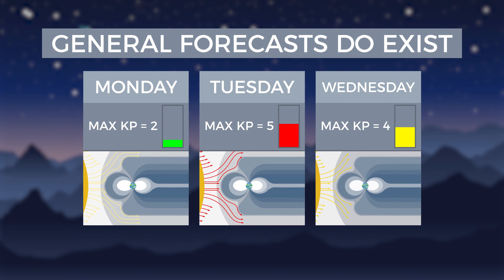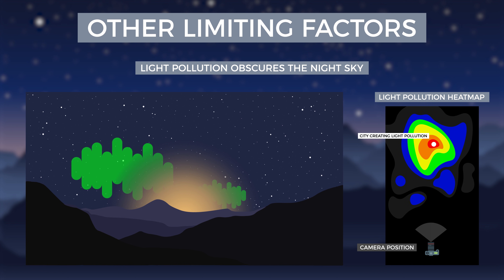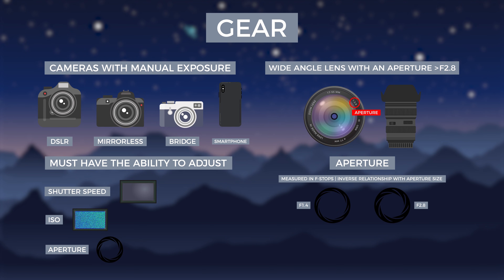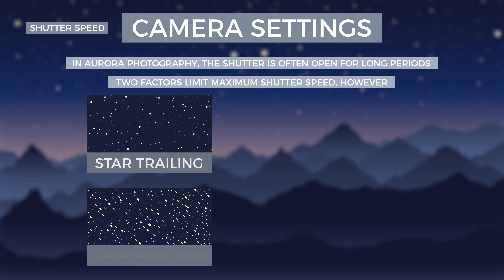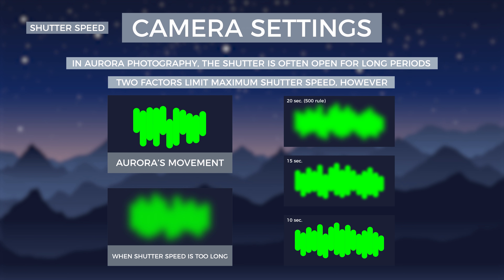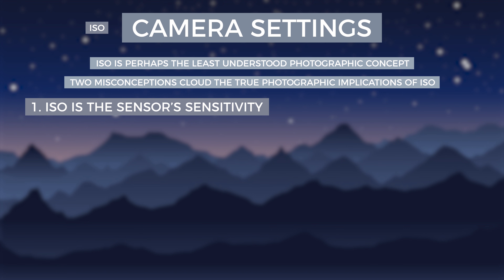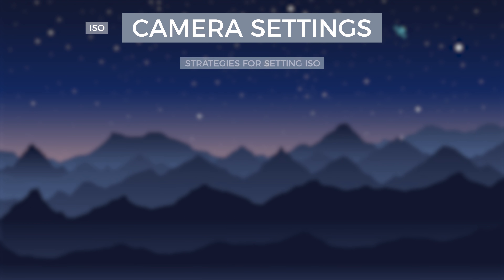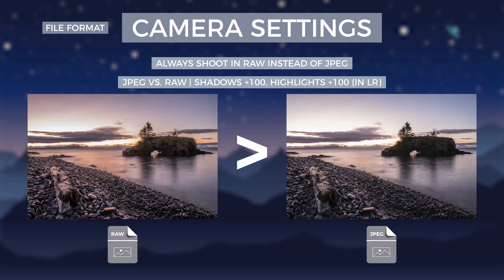A Complete Guide to Aurora Photography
Timestamps:

What is the Aurora? - 0:20
Predicting the Aurora - 1:15
Planning Around Weather - 1:58
Planning Around Light Pollution - 2:14
Gear - 2:40
Camera Settings (Shutter Speed) - 4:15
Camera Settings (Aperture) - 5:55
Camera Settings (ISO) - 6:29
Camera Settings (Focus) - 8:25
Camera Settings (White Balance) - 8:45
Camera Settings (Image Format) - 8:52

Hello everyone!  This video explains how to capture the aurora, detailing the planning, gear, and settings needed to create beautiful photos.  The long nights of winter provide the perfect opportunity to try photographing the aurora, so this video seemed appropriate.  I apologize for the late upload, I have been busy as of late.

Animation, Vector Design: Vincent Ledvina
Voiceover: contracted from "Aarons_voice"
Sound Effects: Created by myself and sourced online
Images: Sourced from Pixabay as well as my own

As always, thank you for the continued support of the channel.